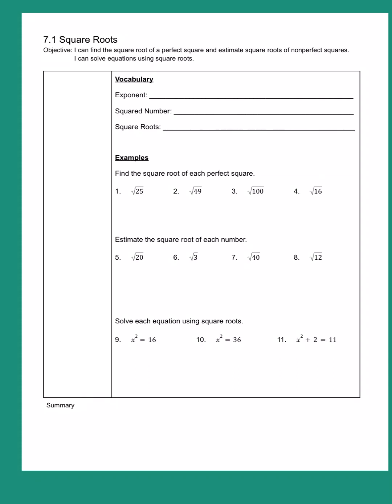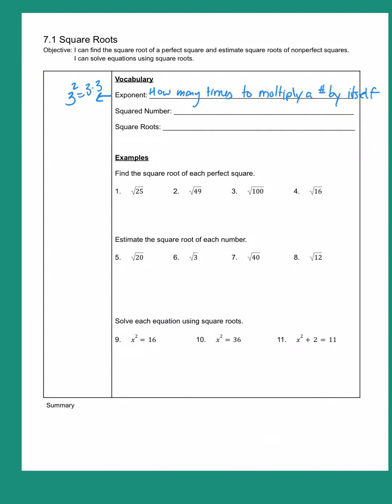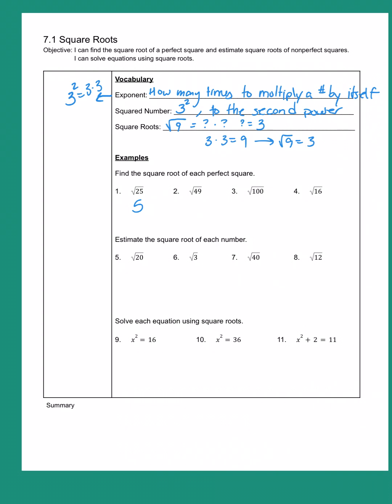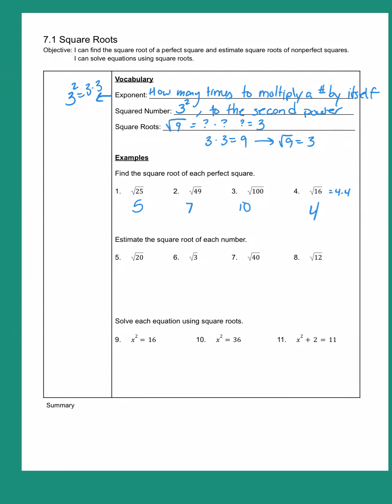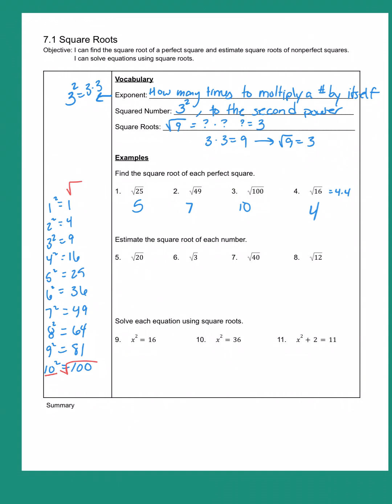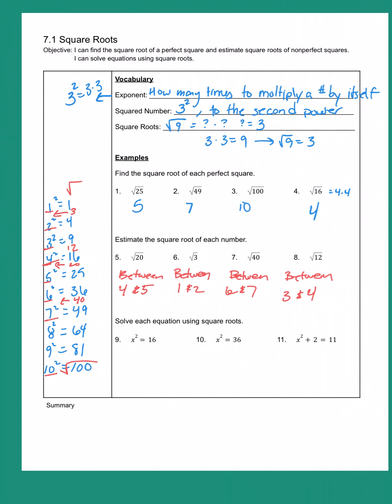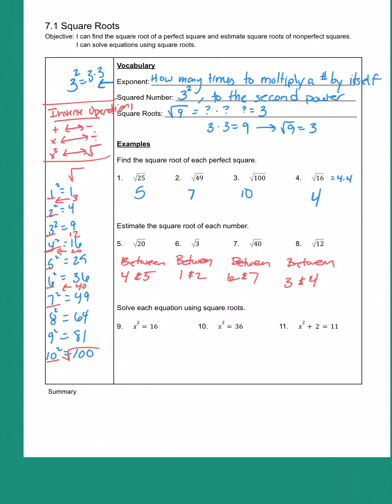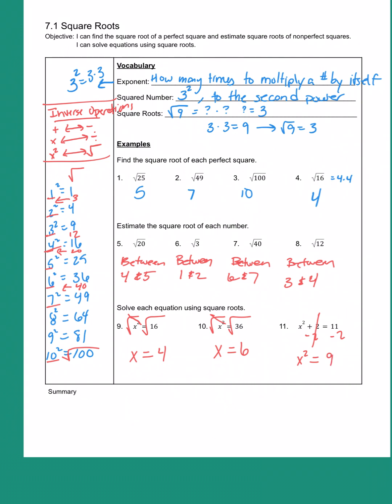7.1 Square Roots